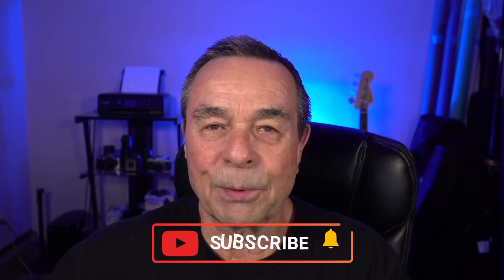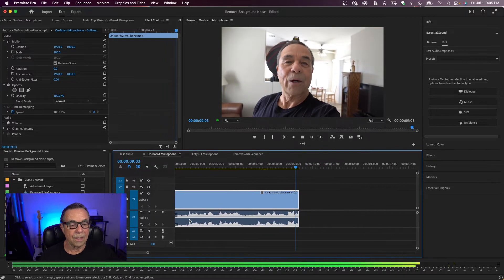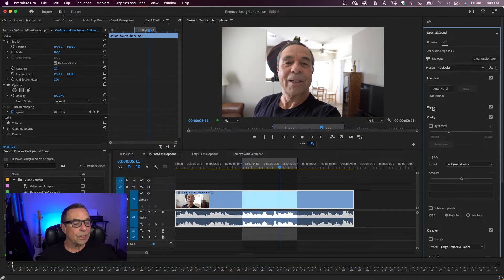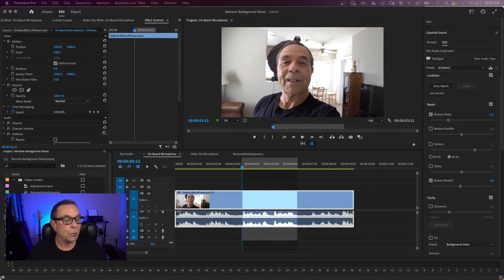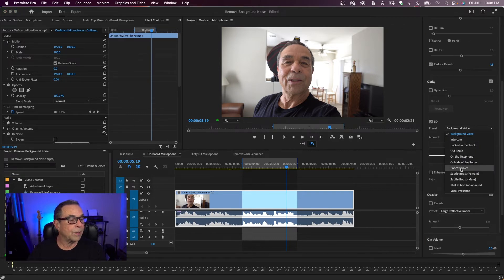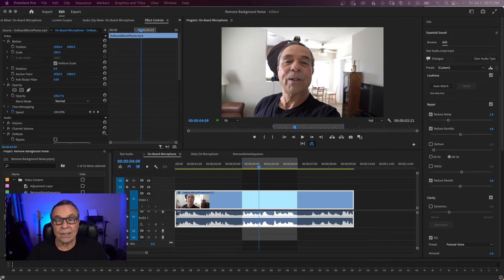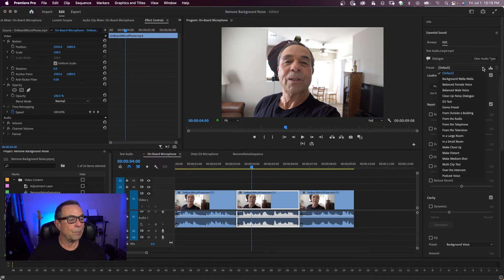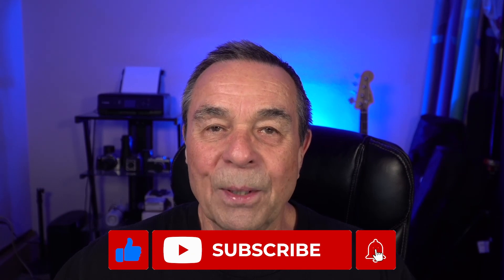Remove Background Noise in Premiere Pro - Fastest and Easiest Way 2022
Remove Background Noise in Premiere Pro in the Fastest and Easiest Way. Use the  Essential Sound Panel to help you Remove Background Noise in Premiere Pro.

⏰ Timecodes ⏰
0:00 - How to Remove Background Noise in Premiere Pro
0:19 - Starting in the Essential Sound Panel
4:07 - How to Save and Apply Settings as a Preset

4K vlogging setup for YouTube Videos

1️⃣  Godox UL150 LED Video Light

2️⃣  Godox RC-A5 Remote Control

3️⃣  LAOFAS D120B 120CM 47.2 Inch Softbox